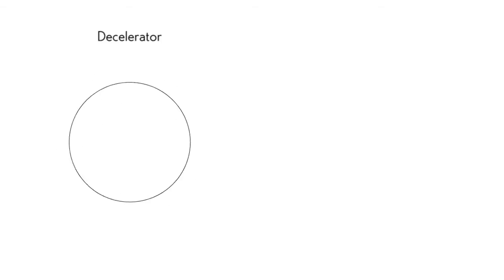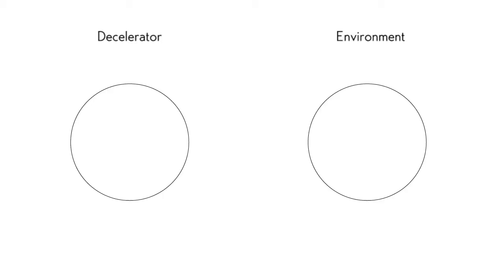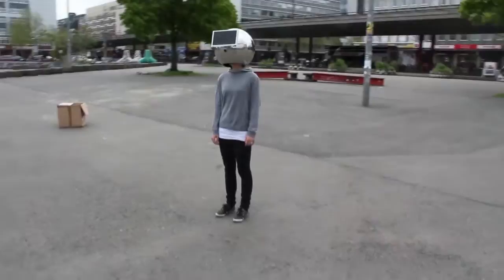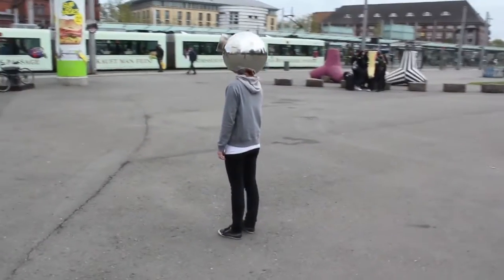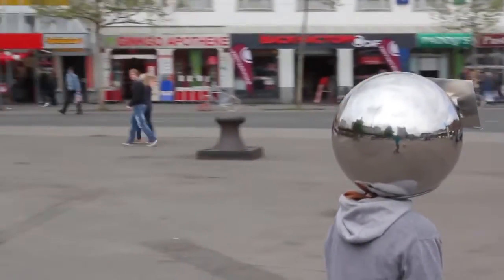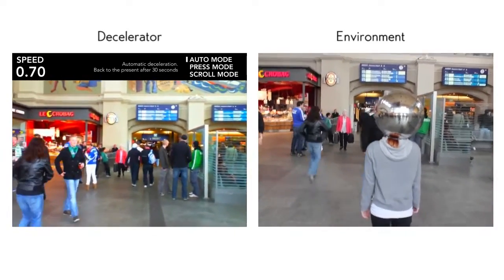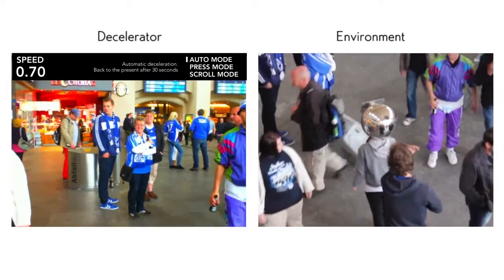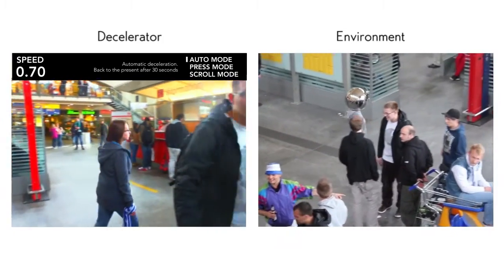The Decelerator Helmet - A slow motion for Real Life [HD]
The Decelerator Helmet is a experimental approach for dealing with our fast moving society. The sense of vision is consigned to an apparatus which allows the user a perception of the world in slow motion.
PROJECT BACKGROUND:
The idea for the project was born in a Interaction Design course at the University of Art in Bremen, Germany The course, taught by Prof. Tanja Diezmann, was called "Back on focus -- Less is more" and dealt with topics concerning the increasingly hectic, overstimulated and restless environment we are living in.
|| German Version || See also: ciaokaesten.de